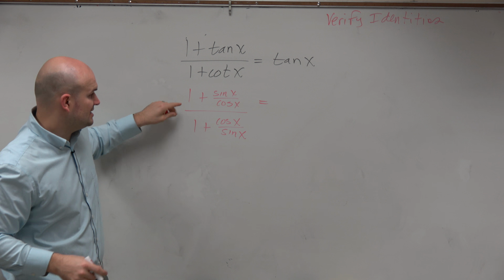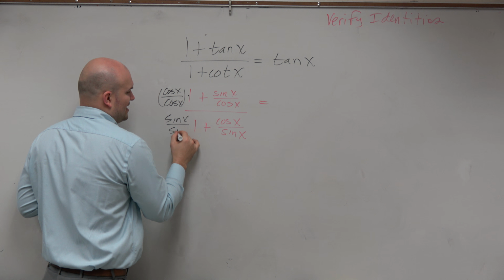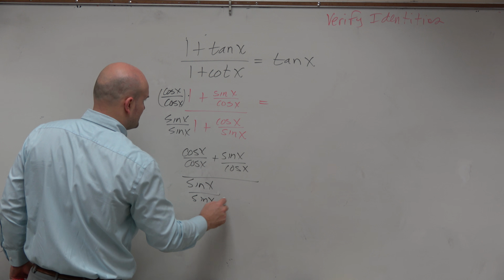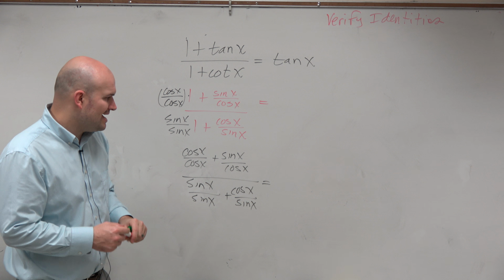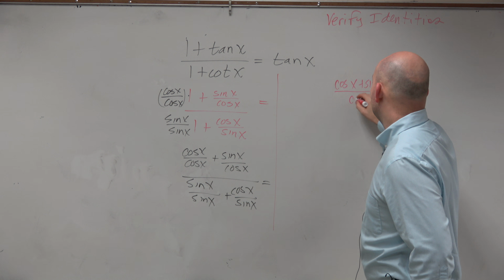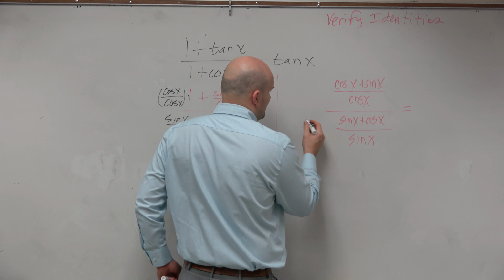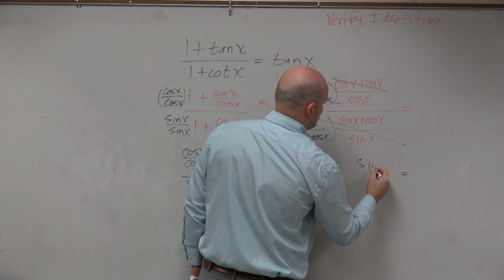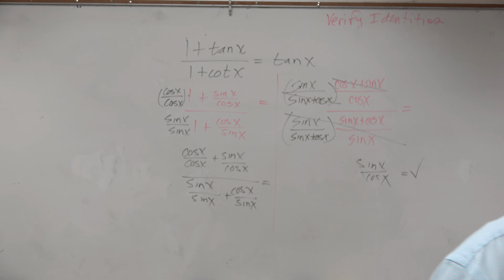Verifying an identity by adding fractions